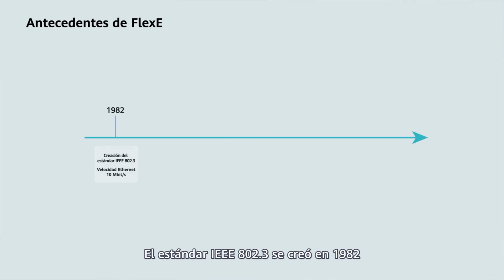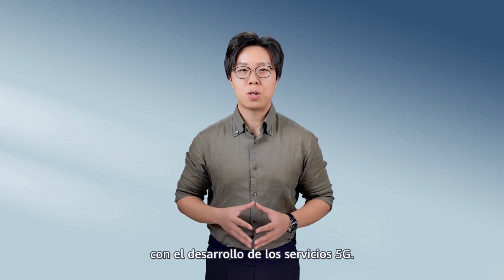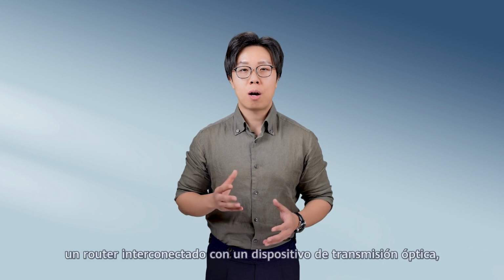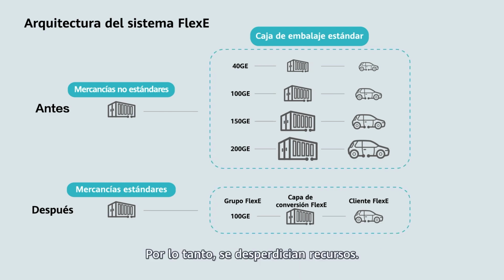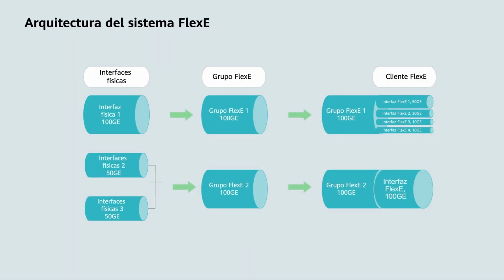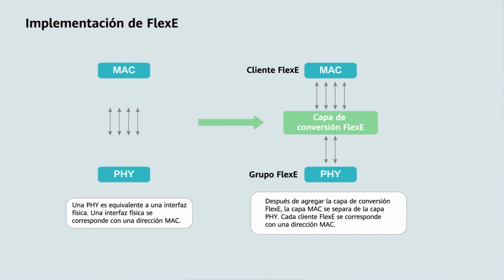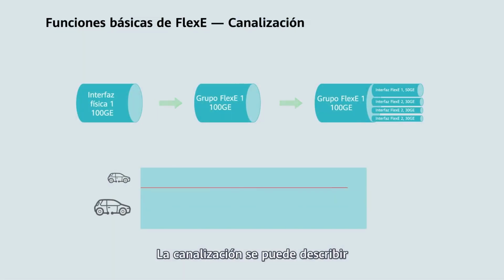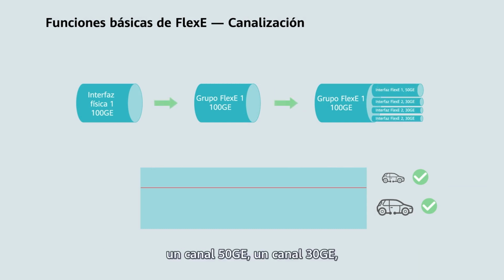IPv6 mejorado 01: ¿Alguna vez oyó hablar de FlexE? ¿Qué es FlexE?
FlexE is short for flexible Ethernet. How does it implement flexibility? What role does FlexE play in 5G development? Watch this video to find the answers.